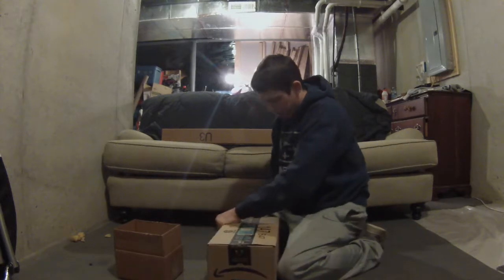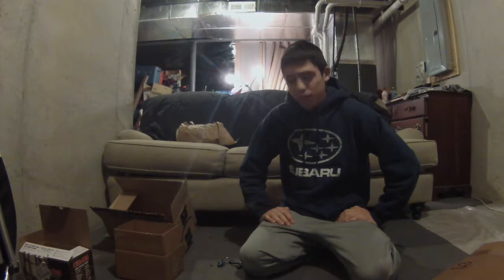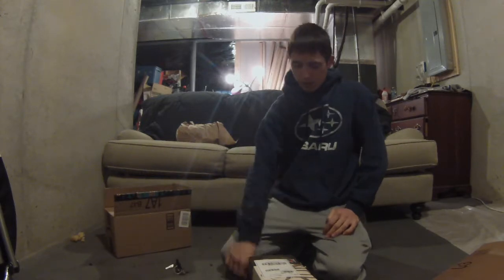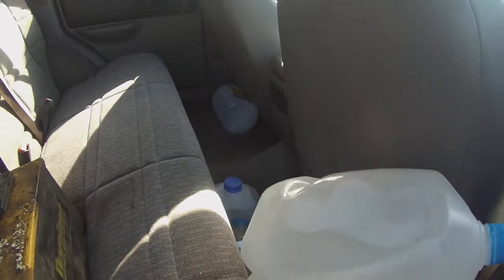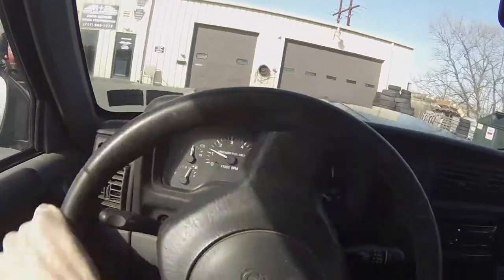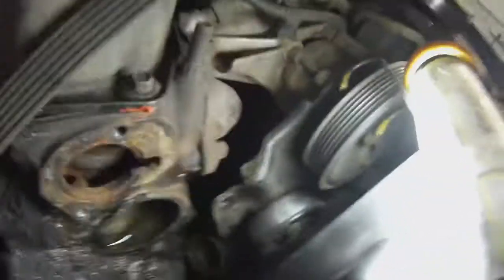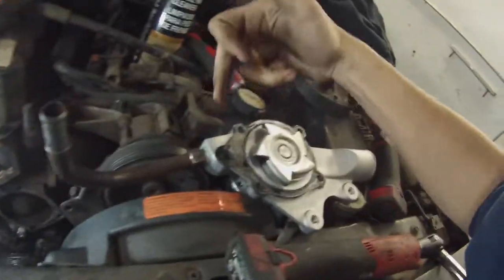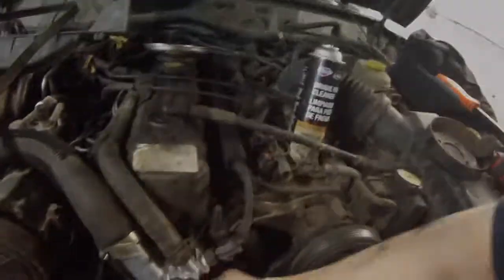I Bought a Lifted Jeep for $1,000!!!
We welcome a New Jeep to the channel in todays video.